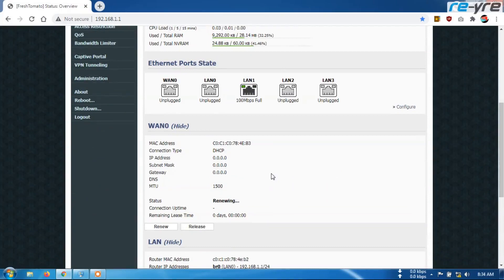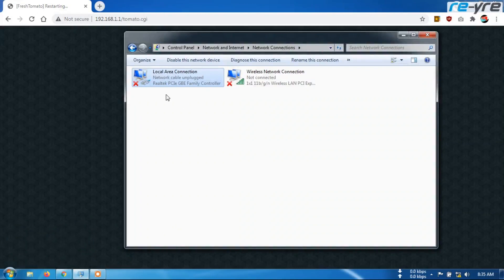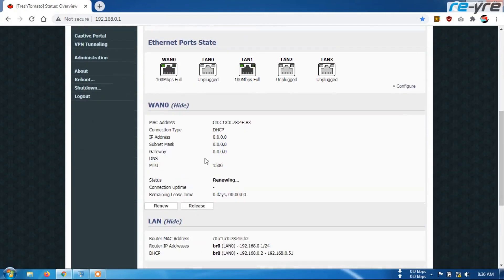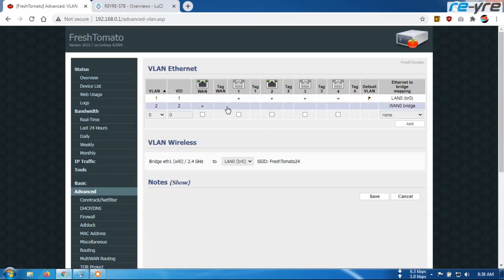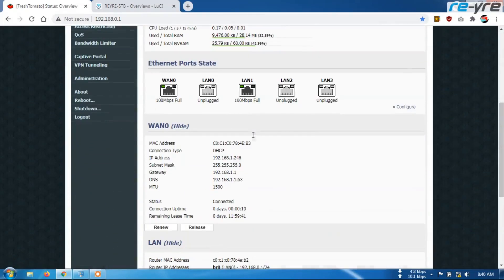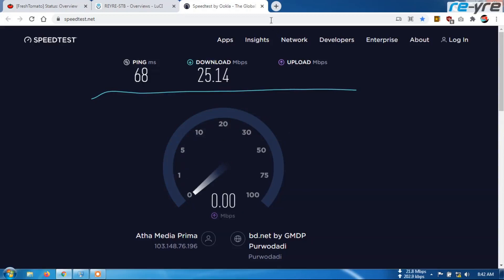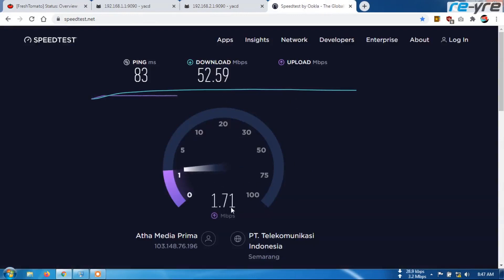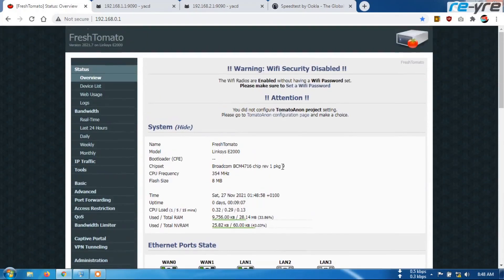MultiWAN Load Balancing Fresh Tomato | REYRE-STB Dual ISP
Firmware ringan banget, Multiwannya simpel tapi powerful.
Hasilnyapun real balancing.

Bisa diaplikasikan kesemua perangkat router yang sudah mendukung firmware fresh tomato.

Sudah ada Qos Limiternya, Openvpn, PPTP, TOR Project dan masih banyak lagi.

reyre-stb